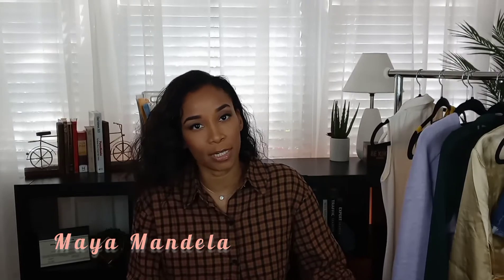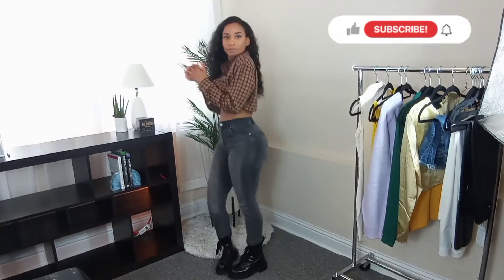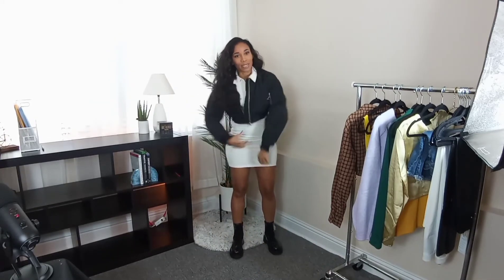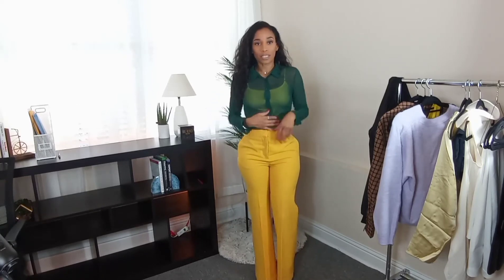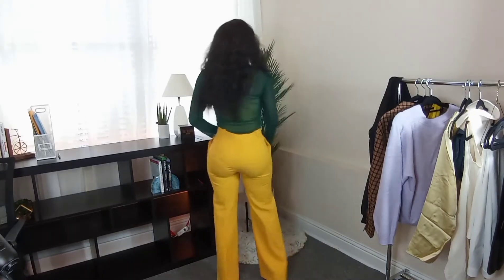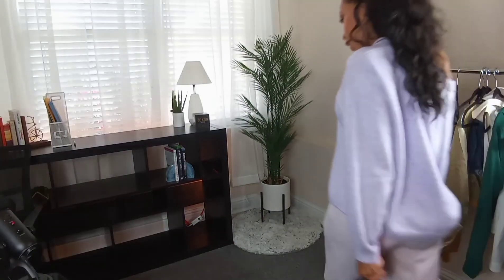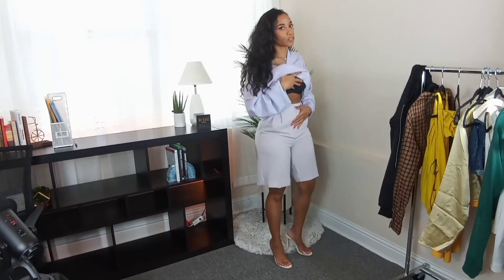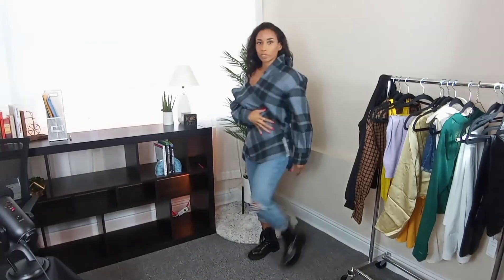H&M | Try on Haul | 2021-2022 Must see!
Hey yal! In this video, I am trying on and reviewing some outfits that I put together from H&M.